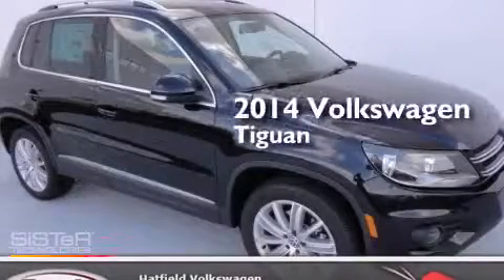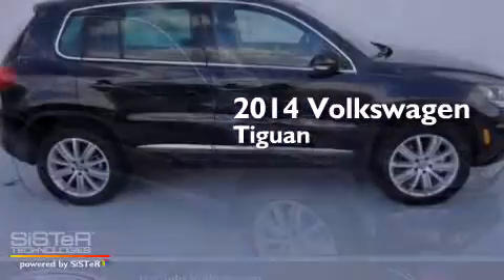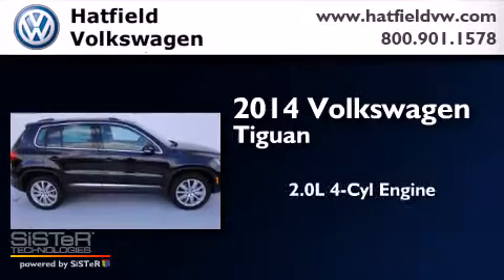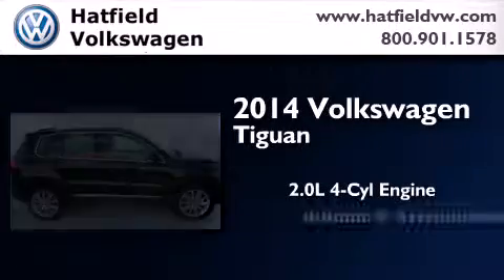2014 Volkswagen Tiguan Columbus OH 43228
We've been honored to serve the Columbus OH area , we promise that your experience at our dealership will exceed your expectations ! Year : 2014 Make : Volkswagen Model : Tiguan Engine : 2.0L I-4 cyl Trans . : 6-Speed Automatic Exterior : Deep Black Pearl Metallic Miles : 1 Interior : Black Hatfield Volkswagen 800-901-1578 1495 Auto Mall Drive Columbus , OH 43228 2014 Volkswagen Tiguan Columbus OH